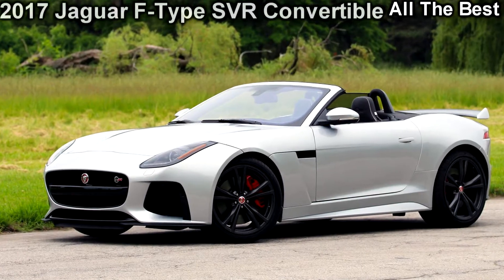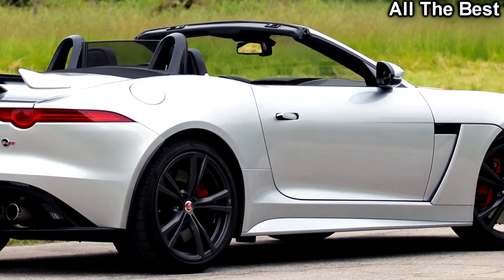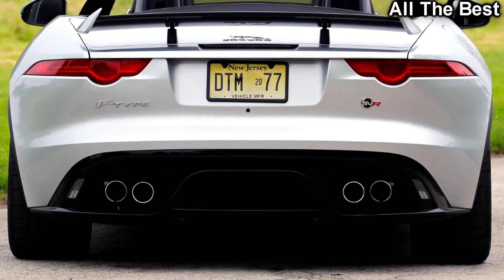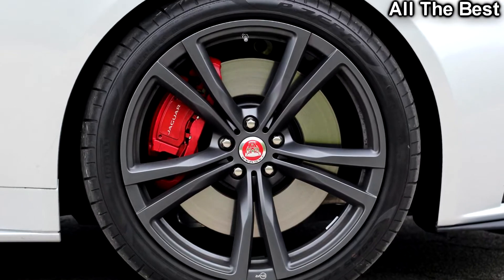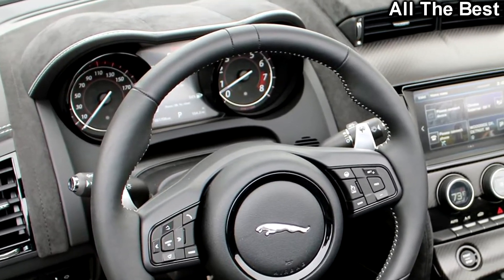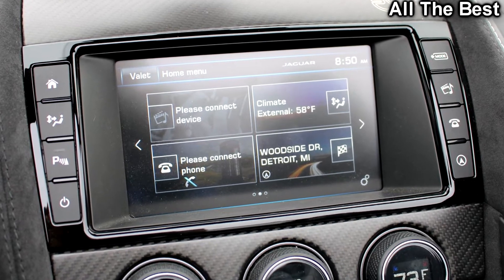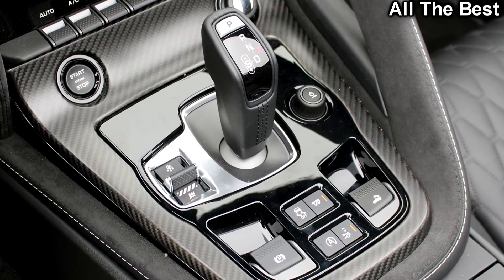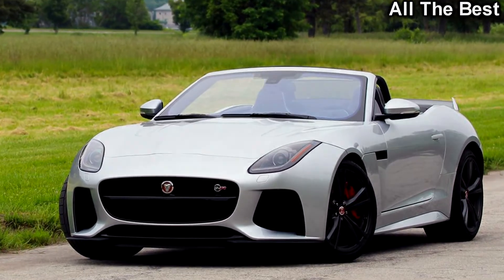2017 Jaguar F Type SVR Convertible (1080q)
2017 Jaguar F Type SVR Convertible

2017 JAGUAR F-TYPE SVR CONVERTIBLE
 ENGINE Supercharged 5.0-Liter V8